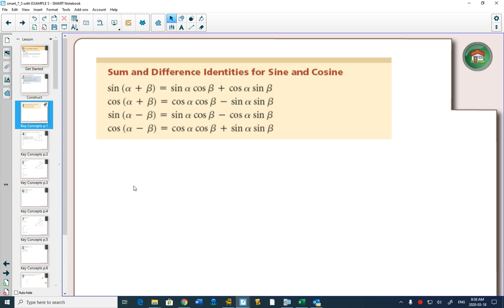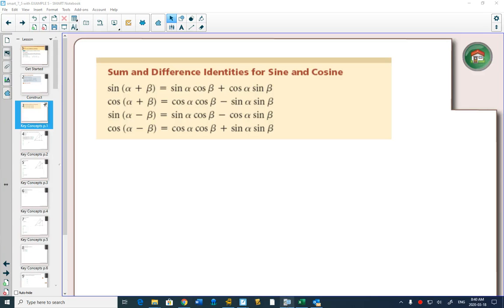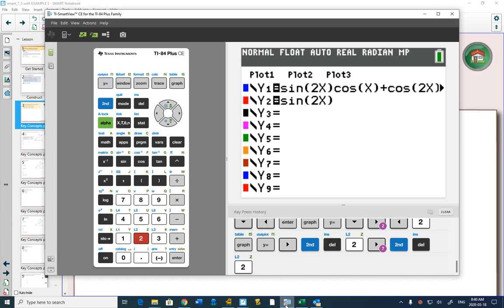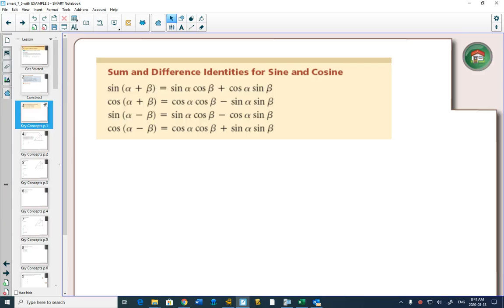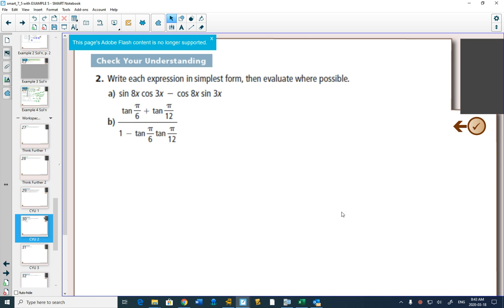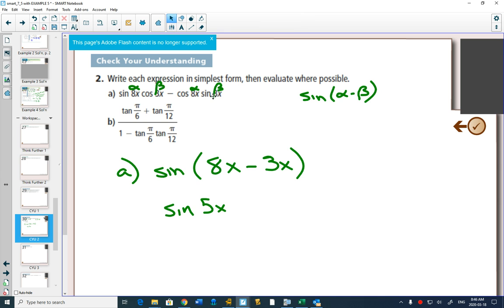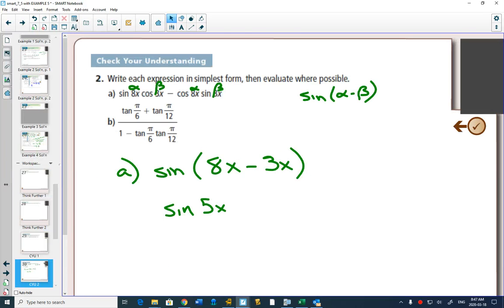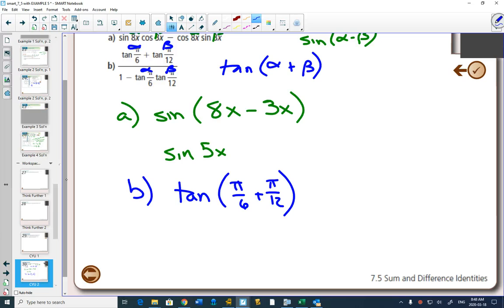40IB 7 5 Example 2